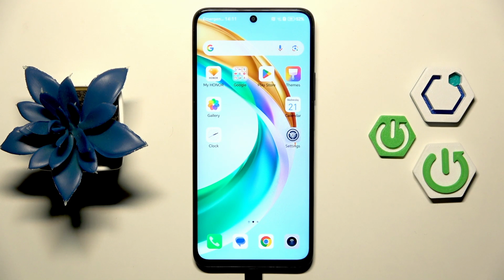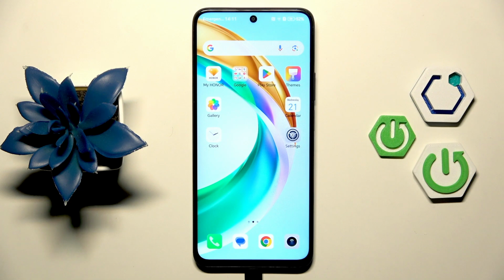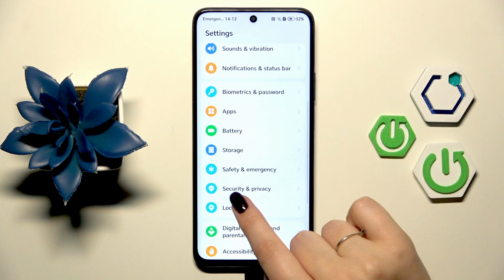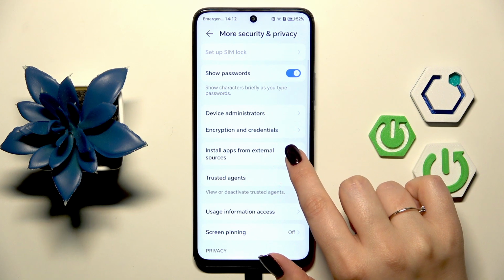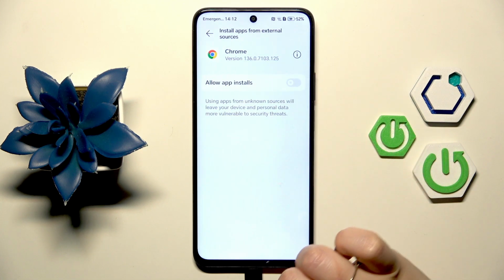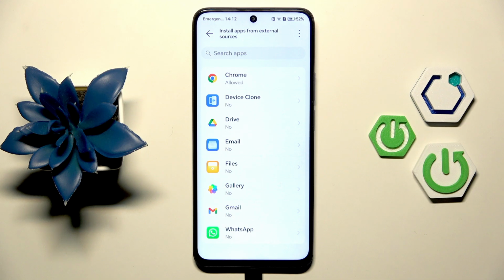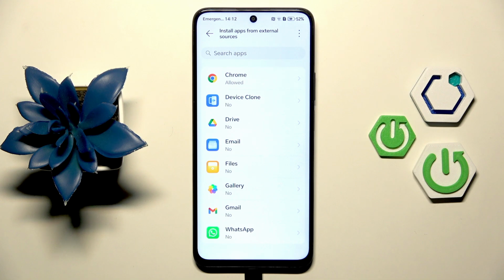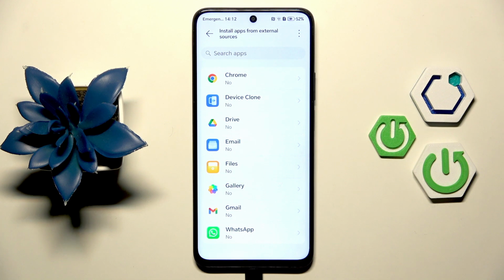HONOR 200 Smart – How to Allow Unknown Sources for App Installation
If you want to install apps from outside the Play Store on your HONOR 200 Smart, you need to enable the option for unknown sources. In this video, we show you step-by-step how to allow app installs from external sources on the HONOR 200 Smart. You’ll learn how to find the right settings, select which apps (like Chrome) can install APK files, and how to manage or remove these permissions for better security. This process is useful if you want to download apps that aren’t available in the official store, but remember to be careful with third-party apps as they may not be verified and could put your device at risk. Follow along to safely manage unknown sources on your HONOR 200 Smart.

How to allow unknown sources on HONOR 200 Smart?
How to install apps from external sources on HONOR 200 Smart?
Where is the unknown sources setting in HONOR 200 Smart?

0:00 Introduction
0:07 Open Settings on HONOR 200 Smart
0:18 Go to Security & Privacy
0:26 Find More Security & Privacy
0:32 Select Install Apps from External Sources
0:36 Choose App (e.g., Chrome)
0:44 Enable or Disable Allow App Installs
1:00 Security Warning and Tips
1:12 How to Remove Permission
1:18 Outro